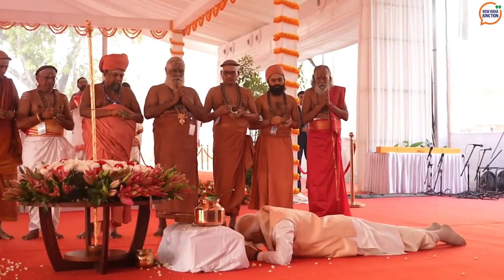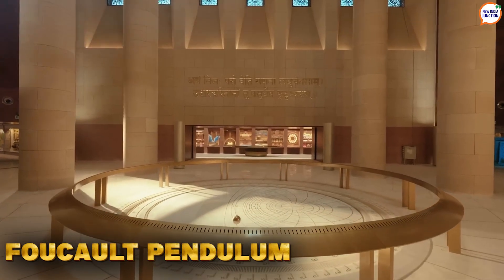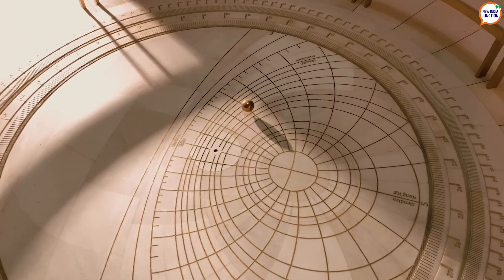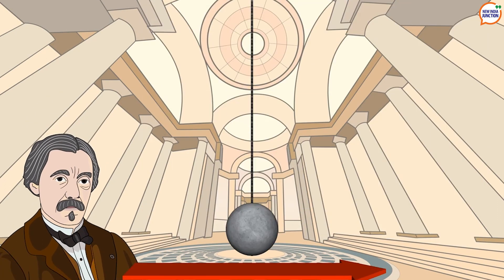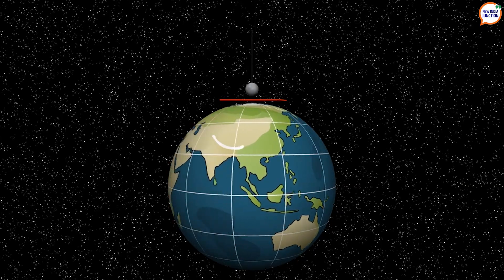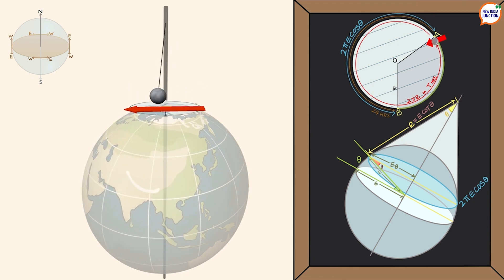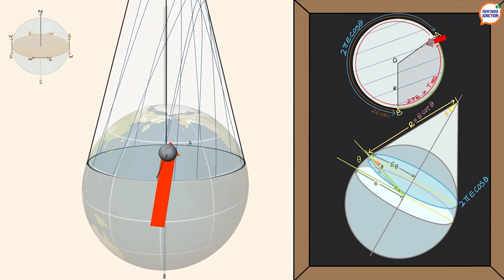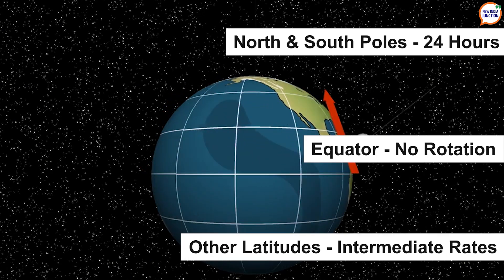Foucault Pendulum in New Parliament building- what is it & what does it signify?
India’s newly inaugurated Parliament building showcases a remarkable piece of scientific artistry - A Foucault Pendulum which represents the spirit of scientific inquiry and scientific temper mentioned in Article 51A of the Indian Constitution.

A Foucault Pendulum, named after the 19th century French physicist Leon Foucault, is a simple way to demonstrate Earth’s rotation. Foucault first performed Pendulum’s experiment publicly in 1851 in Paris, where he suspended a 28 kg iron ball from a 67m wire. It was the first direct visual evidence of Earth’s rotation. This experiment concluded that the Pendulum does not change its plane of motion but the ground beneath it does. The rate and direction of the pendulum’s rotation depend on its latitude. At the North Pole, it would complete one clockwise rotation in 24 hours. At the equator, it would not rotate at all and at other latitudes, it would rotate at intermediate rates and directions.

The pendulum in the new Parliament building is created by the National Council of Science Museum (NCSM) in Kolkata which took 10-12 months to complete and is entirely made in India. It is said to be the largest such piece in India, with a height of 22m and a weight of 36kgs. Foucault Pendulum in India’s new Parliament building signifies the “integration of the idea of India with the idea of the cosmos.” At the latitude of Parliament, New Delhi which is at 29.7 Degree North, it takes about 49 hours and 59 minutes and 18 seconds for the pendulum to complete one clockwise rotation.

Contribute to the conversation

Drop a comment to let us know what you think!